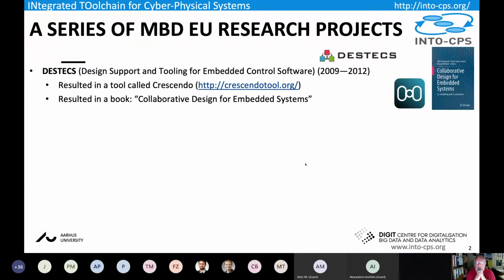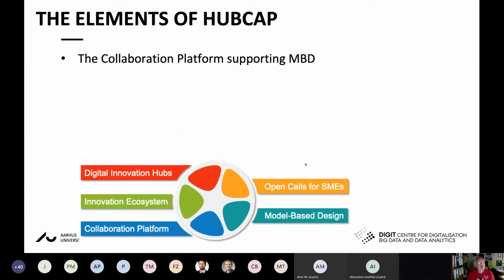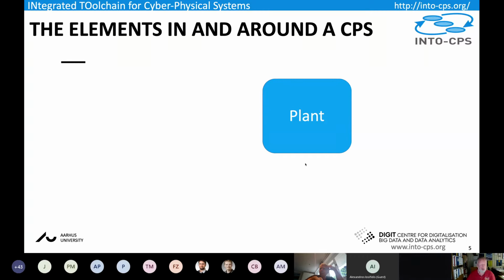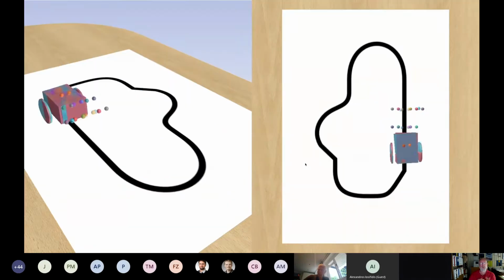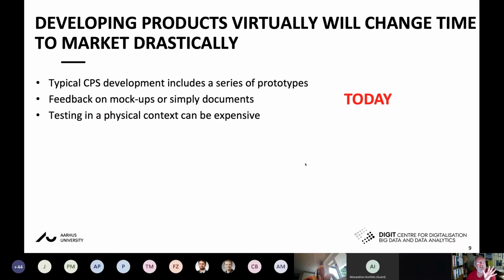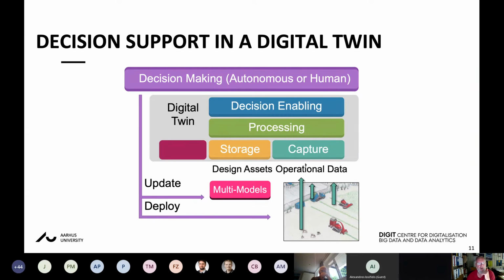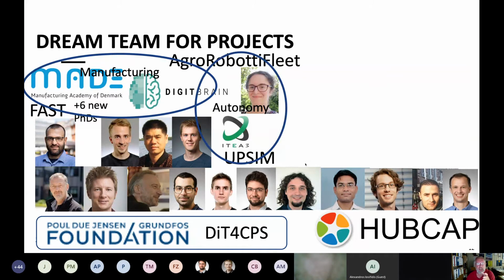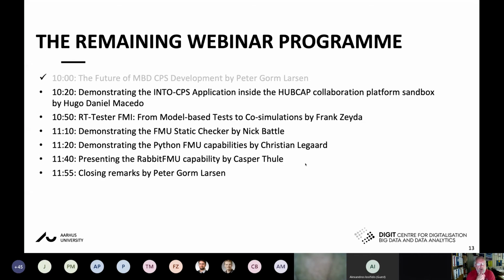Joint Webinar: The Future Of Model Based Design CPS Development by Peter Gorm Larsen